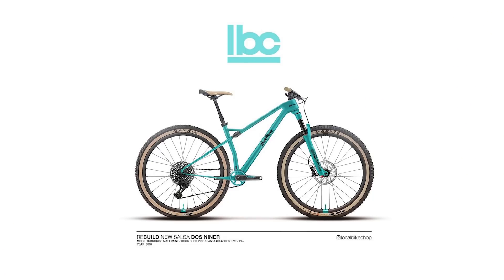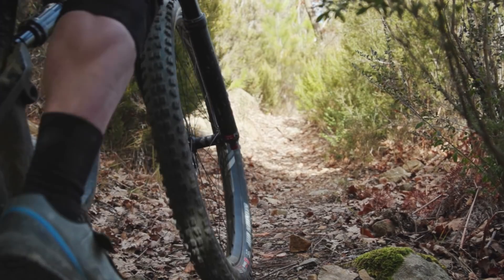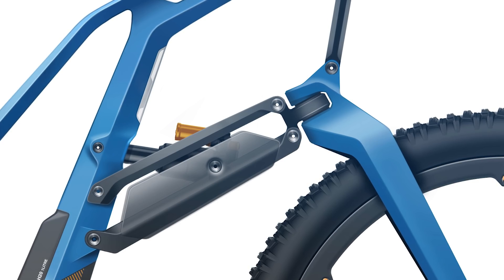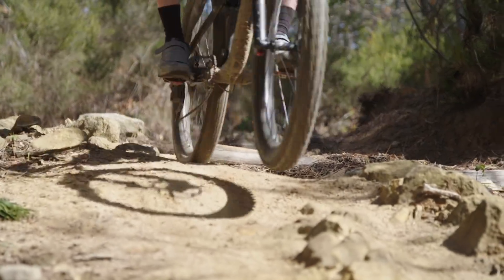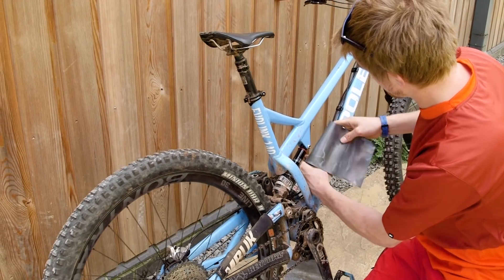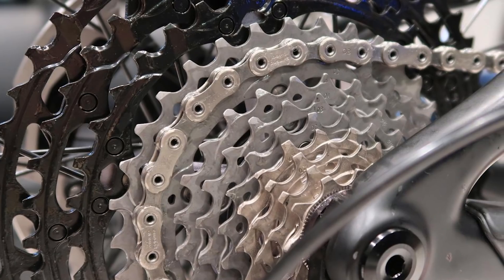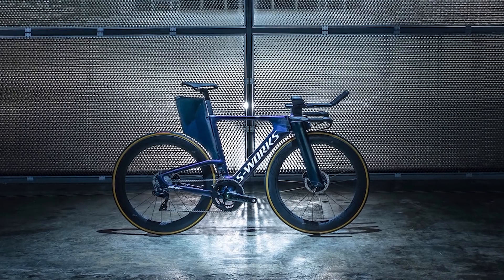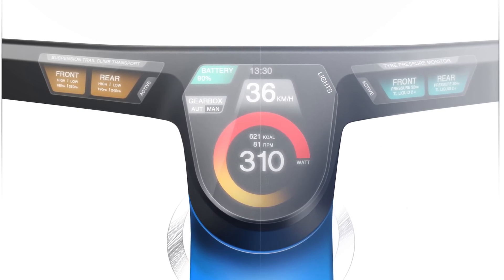We've Designed the Mountain Bike of the Future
What will mountain bikes look like in 2028? We think this might be pretty close...